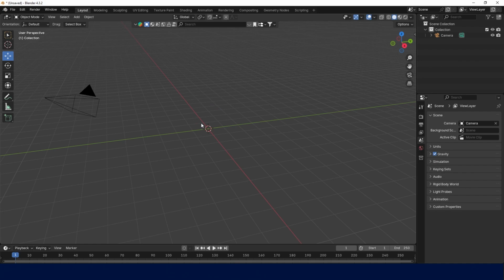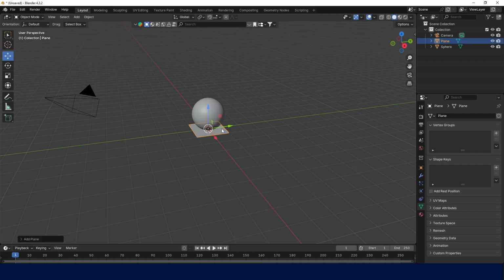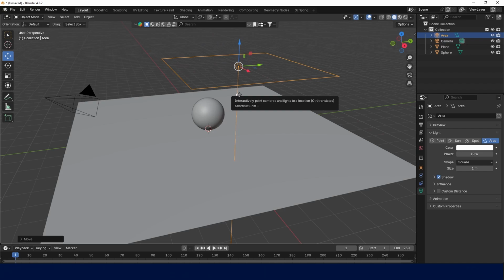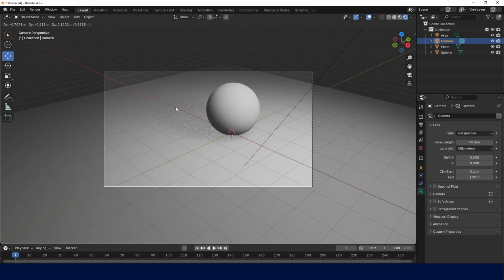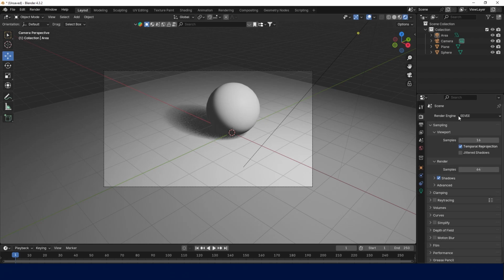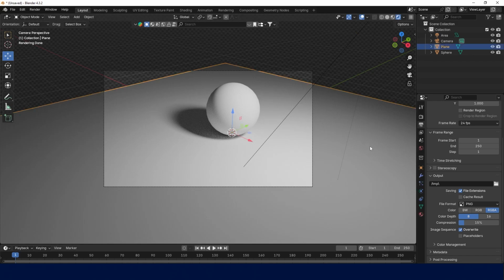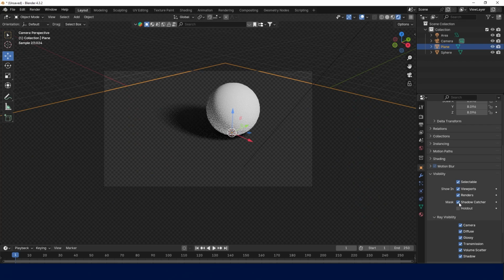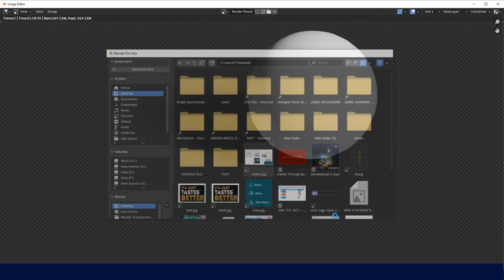Shadow Catcher in Blender | Transparent Background Render | JA Creative Tutorial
🎥 Learn how to render realistic shadows on a transparent background using Shadow Catcher in Blender 4.3.2!
In this step-by-step tutorial from JA Creative, we’ll guide you through setting up your scene, using Cycles render engine, enabling Shadow Catcher, and exporting clean PNGs with alpha transparency.

Perfect for product renders, motion graphics, and compositing your 3D models over real footage or images.

📌 What You’ll Learn:

How to use Shadow Catcher

Setting up lights and camera

Making the background transparent

Exporting renders with shadows only